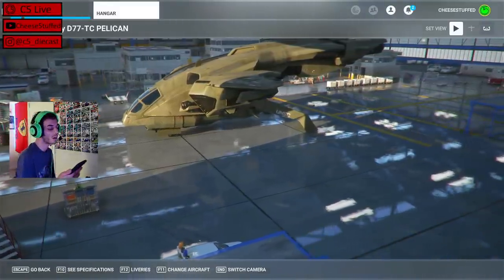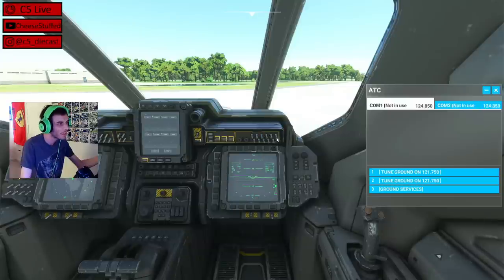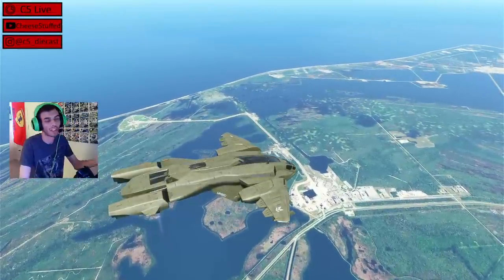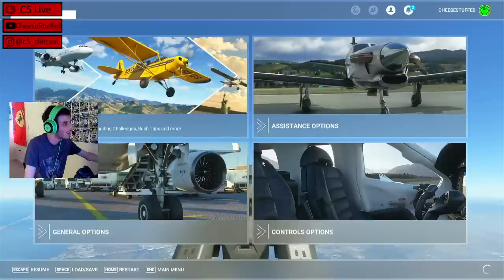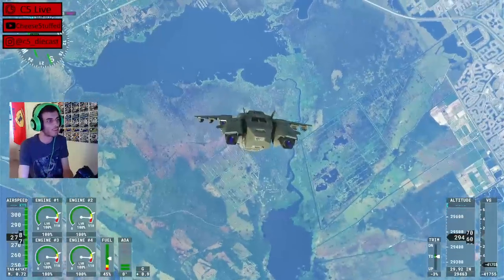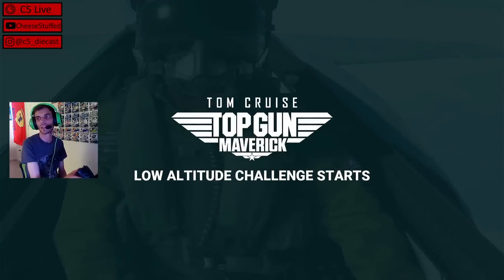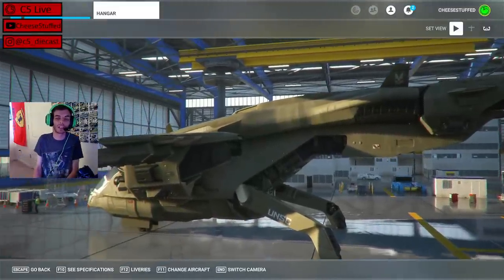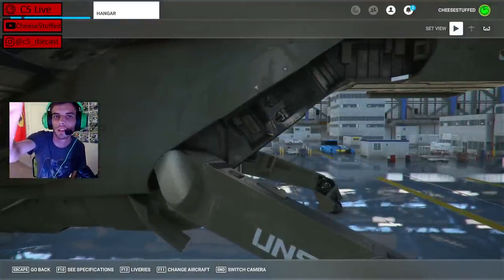Flying the Pelican from Halo / Microsoft Flight Simulator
Testing out the Pelican Dropship from Halo in Microsoft Flight Simulator 2020. Also did a low altitude challenge from the Top Gun Maverick dlc too.